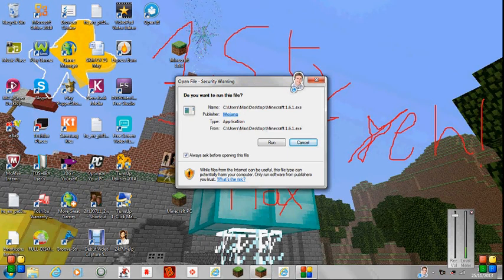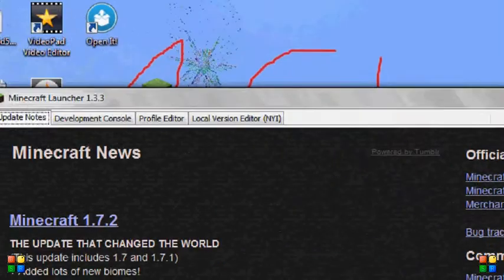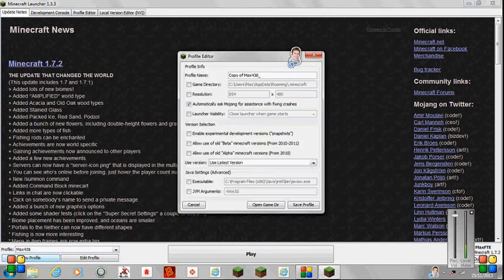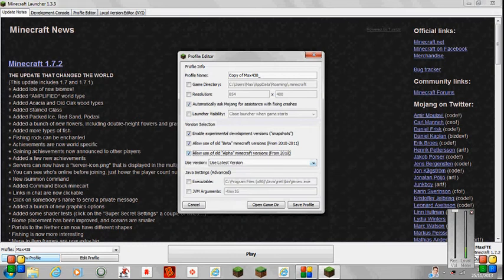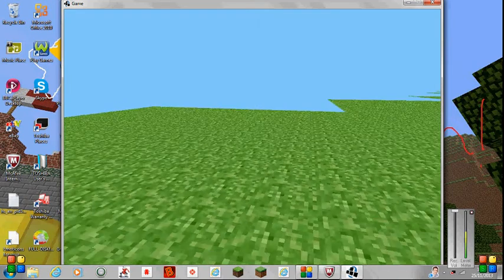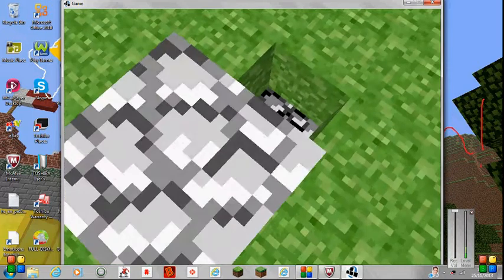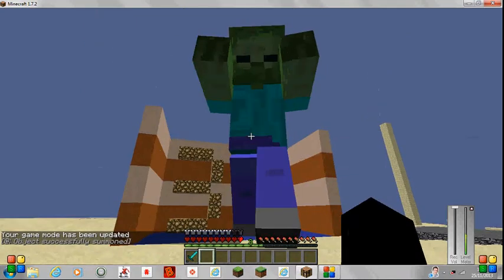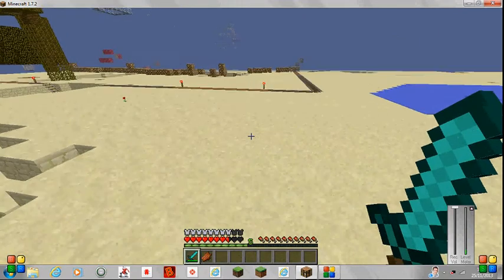How to play on any version of PC Minecraft + 30 sub special!!!